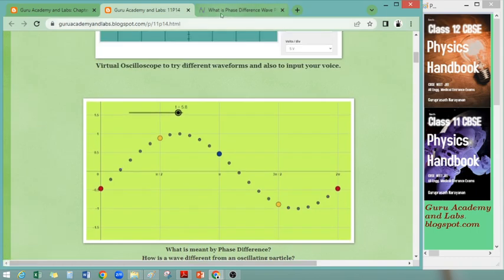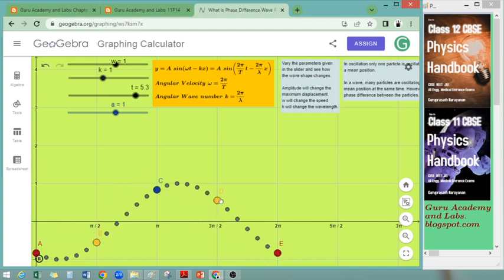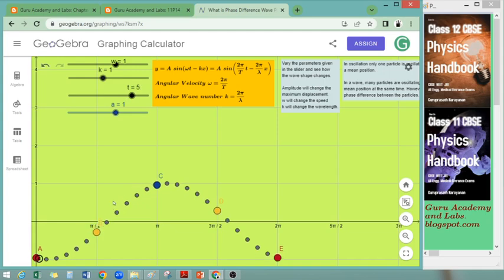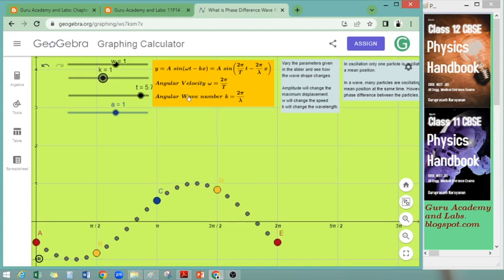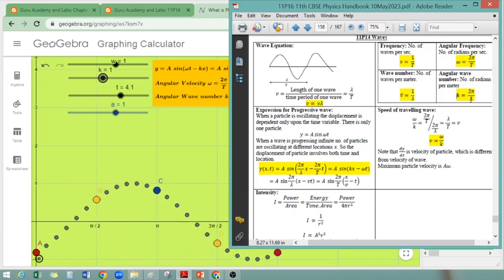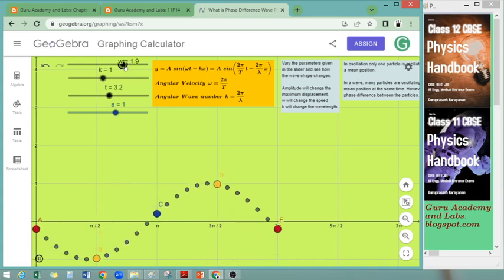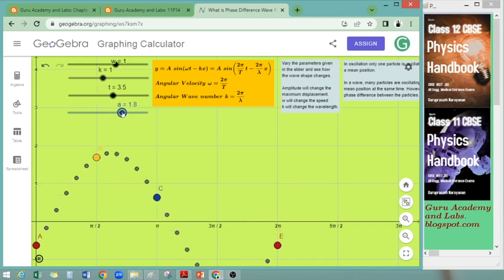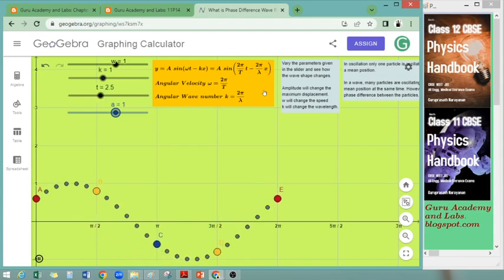Wave Equation Basics Angular Frequency Wave number In phase out of phase phase difference simulation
For printed handbooks ordering, visit this website...also free  chapterwise online tests for CBSE NEET preparation available.

What is meant by Phase Difference?
How is a wave different from an oscillating particle?
What is In-Phase and Out-of-Phase?
What is the meaning of
Frequency, Angular Frequency, Wave number and Angular Wave Number?
Vary the w, k and a parameters to study the changes in wave.